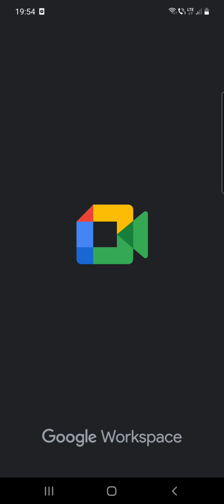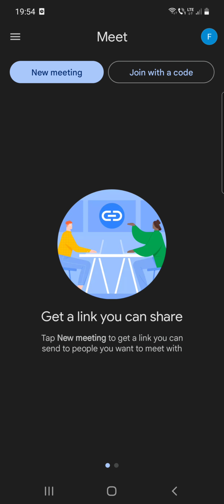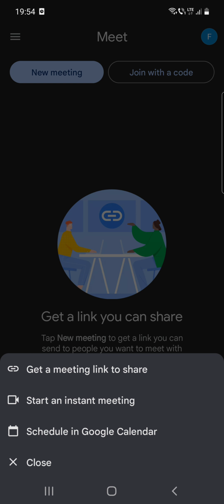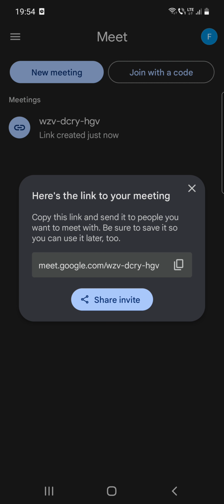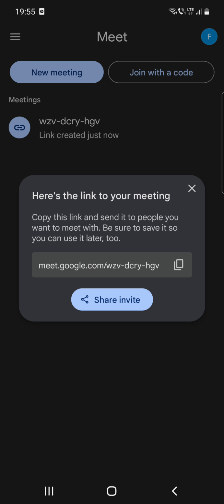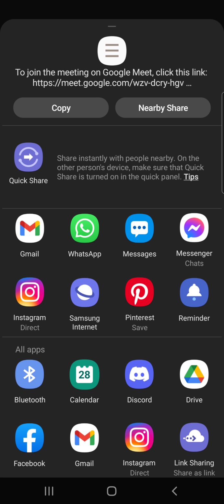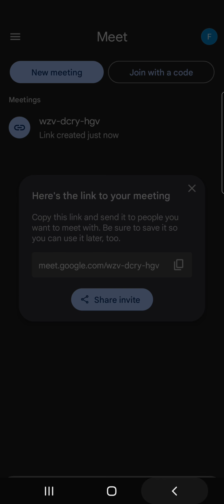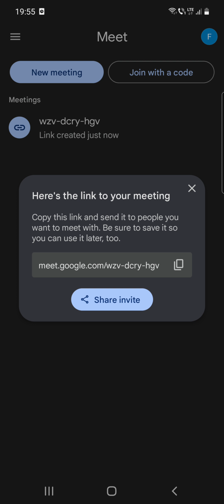How to start a meeting on Google Meet - Google Meet Tips